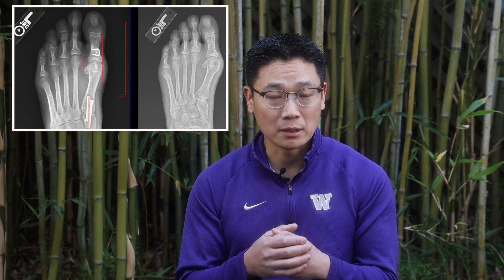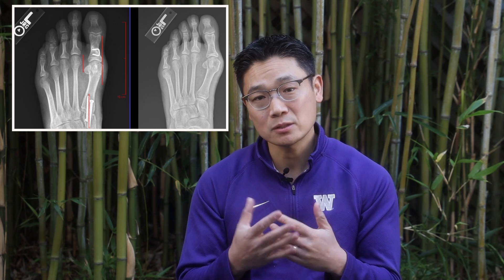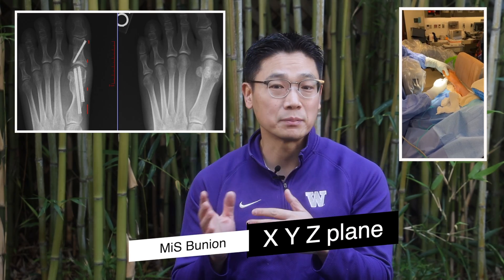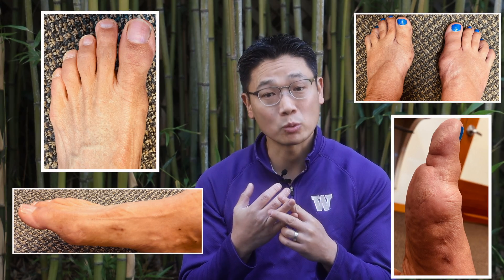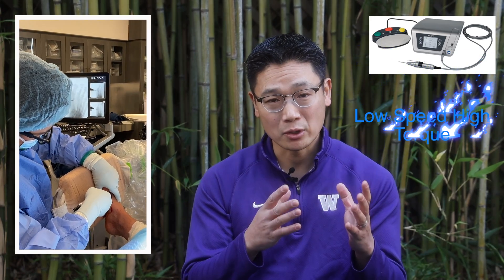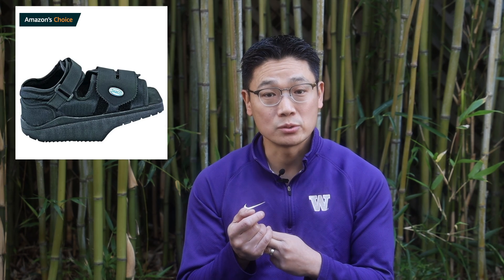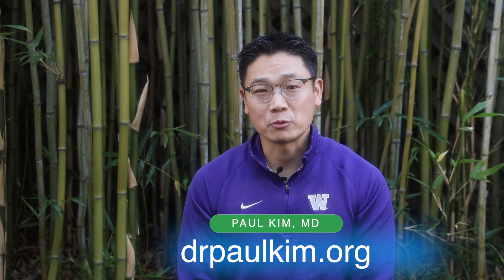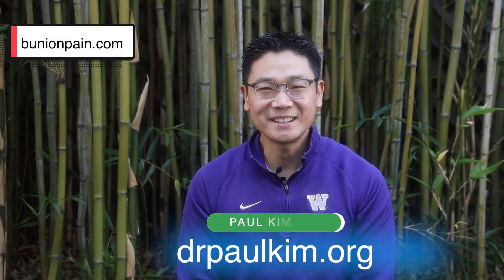Bunion - Minimally Invasive Surgery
Dr.Kim discusses the minimally invasive bunion surgical procedure, its pros & cons, the recovery schedule, and suggested products to use during your surgical recovery.